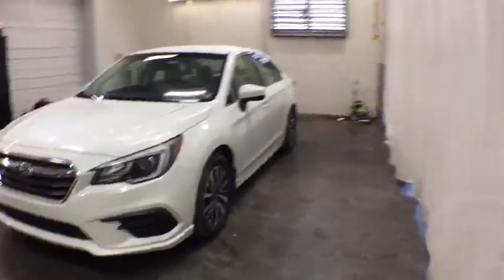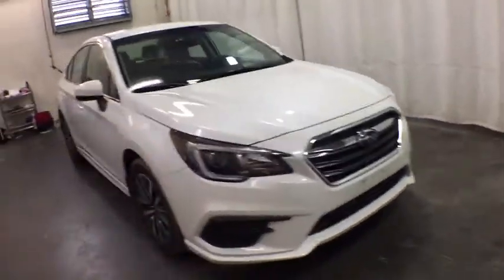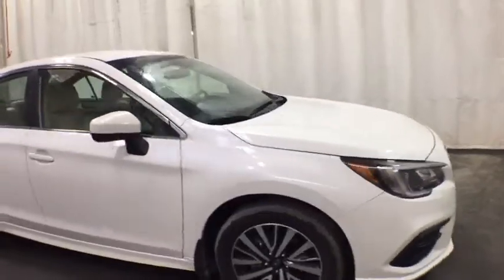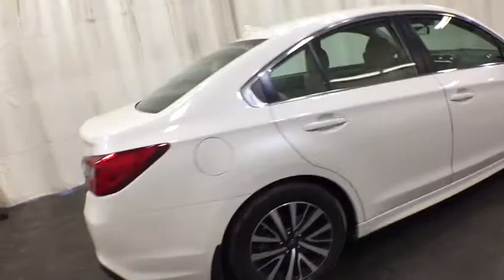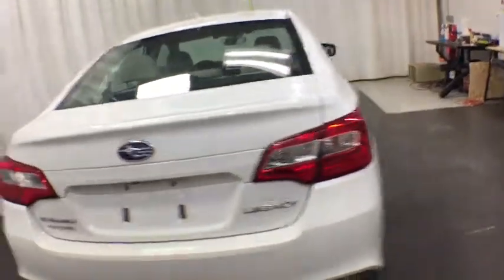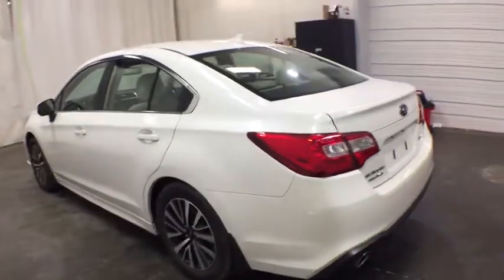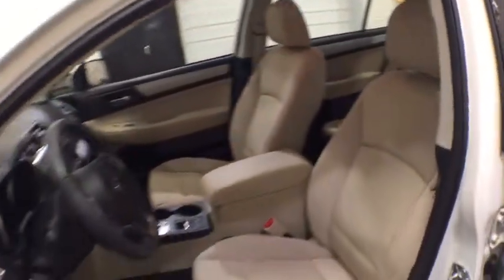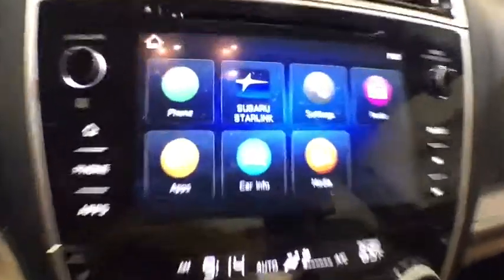2019 Subaru Legacy Troy, Colonie, Glenville, Clifton Park, Saratoga Springs, NY K3026141A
Crystal White Pearl Used 2019 Subaru Legacy available in Troy, New York at Carbone Subaru of Troy. Servicing the Colonie, Glenville, Clifton Park, Saratoga Springs, NY area.

Some of our Pre-Owned vehicles may be subject to unrepaired safety recalls. Check for a vehicle s unrepaired recalls by VIN WARRANTY, BACK-UP CAMERA, ALL WHEEL DRIVE, HEATED FRONT SEATS, LANE DEPARTURE WARNING, BLUETOOTH, MP3 Player, KEYLESS ENTRY, 34 MPG Highway, SAT RADIO, ALLOY WHEELS.